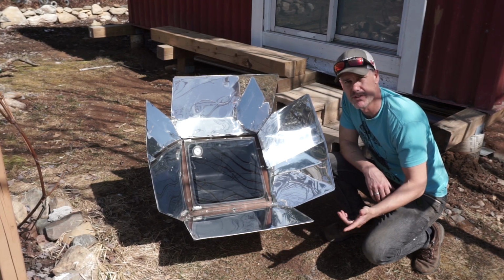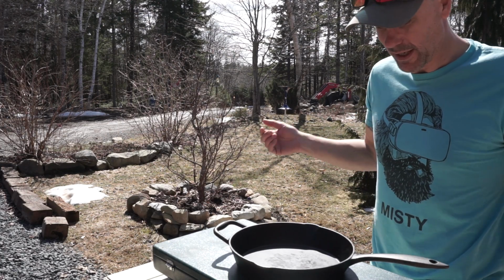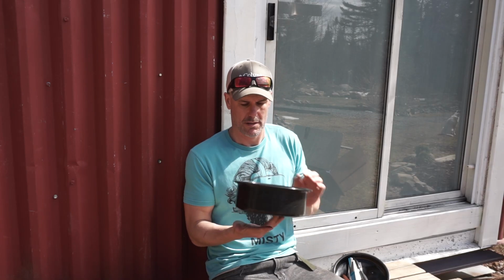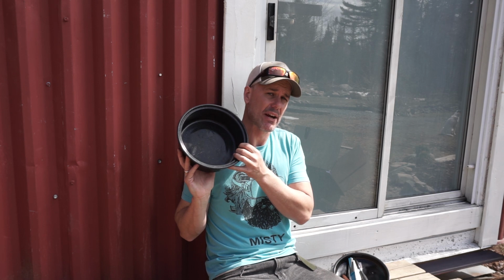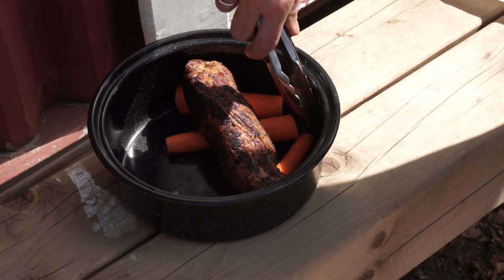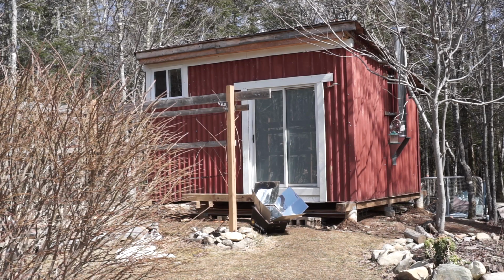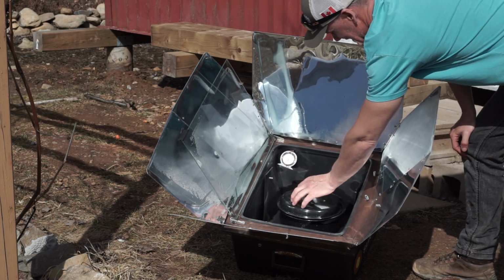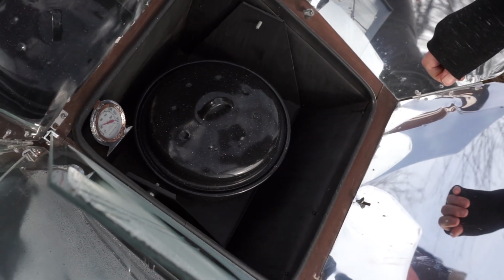Off Grid Gear: Sun Oven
Looking for an easy way to cook food for free which does not heat up the inside of your tiny house or small house? Try a Sun Oven or any solar cooker!

A sun oven ( or any solar cooker ) uses the heat from the sun reflected into a sealed in area and concentrates that heat to bring the Sun Oven to cooking temperatures. Simply place whatever you are cooking into a thin black metal pot ( both aspects aid in the food absorbing the heat ), rotate towards the sun occasionally and voila! A meal which does not burn and is cooked for free using only the rays from the sun!

Sound too good to be true? Well, just to prove that this works as I describe we cook ourselves a pork tenderloin...to perfection! We love the sun oven..it is solar cooking at its finest and one of the very best things about it all is it helps keep living space cooler in the hot summer months! Great off grid gear to have and useful anytime the sun is out!